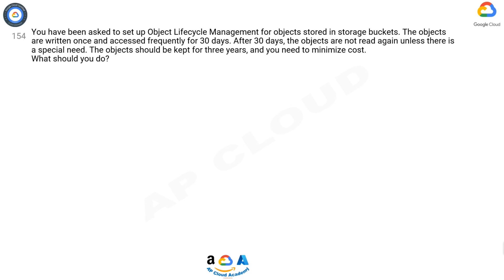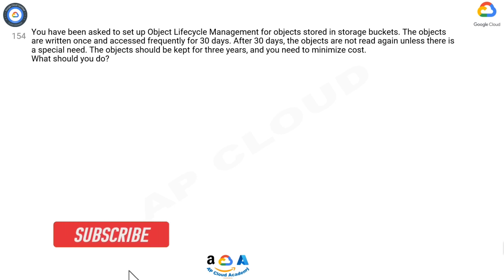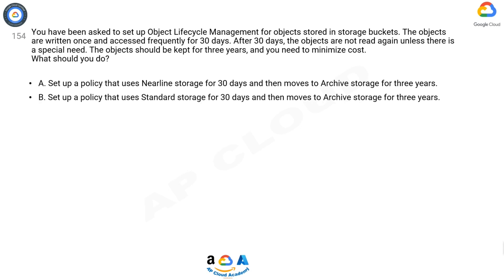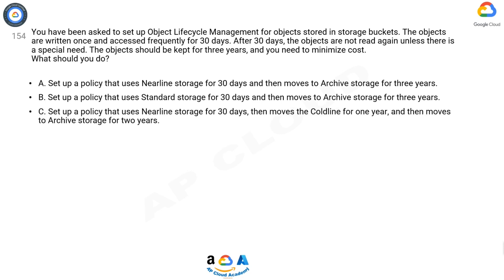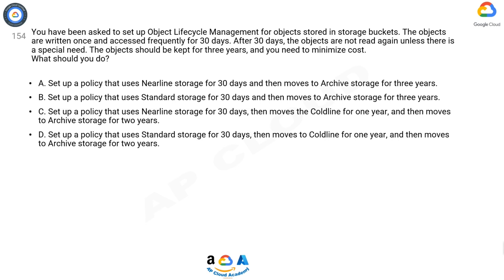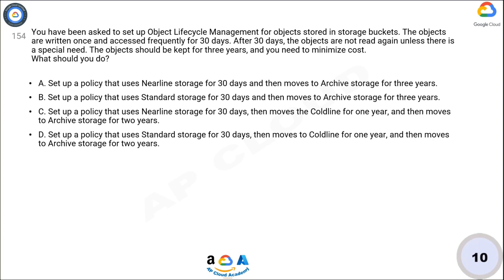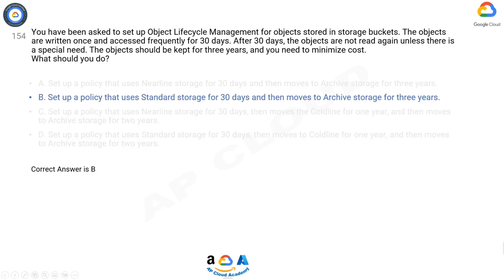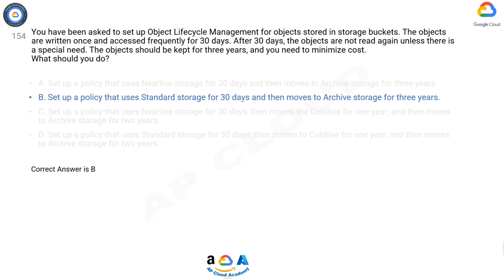Q154. You have been asked to set up Object Lifecycle Management for objects stored in storage bucket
Q154. You have been asked to set up Object Lifecycle Management for objects stored in storage buckets. The objects are written once and accessed frequently for 30 days. After 30 days, the objects are not read again unless there is a special need. The objects should be kept for three years, and you need to minimize cost.

A. Set up a policy that uses Nearline storage for 30 days and then moves to Archive storage for three years.
B. Set up a policy that uses Standard storage for 30 days and then moves to Archive storage for three years.
C. Set up a policy that uses Nearline storage for 30 days, then moves the Coldline for one year, and then moves to Archive storage for two years.
D. Set up a policy that uses Standard storage for 30 days, then moves to Coldline for one year, and then moves to Archive storage for two years.